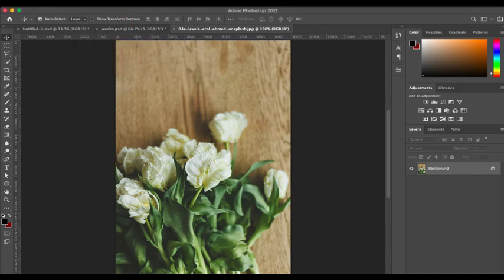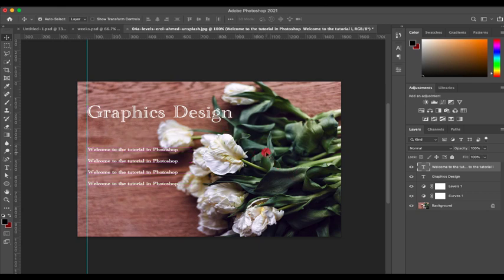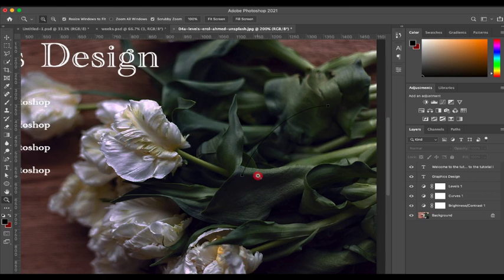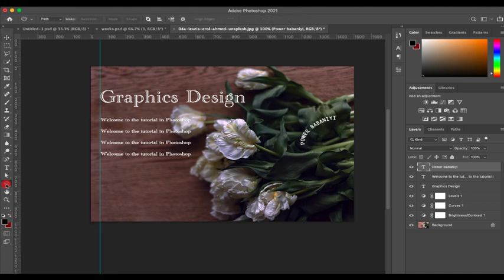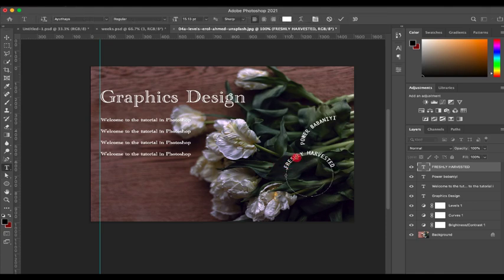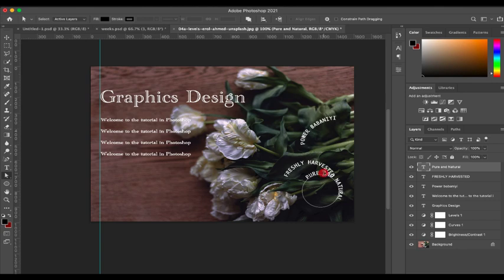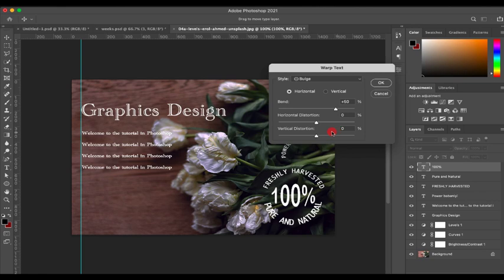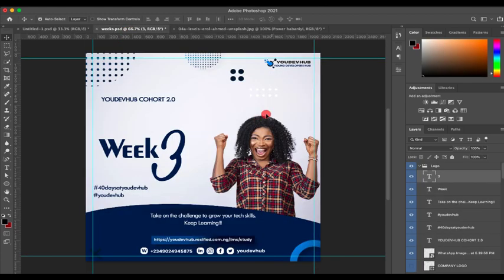19 Text and Path - Graphics Design with Power Babaniyi